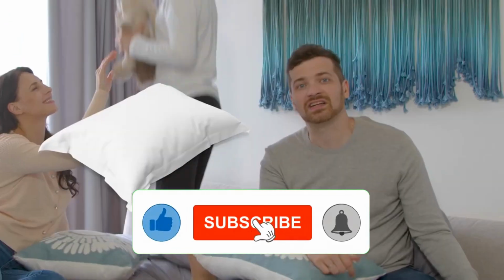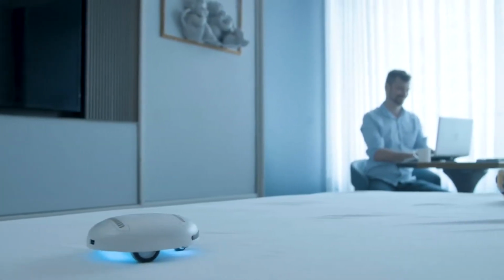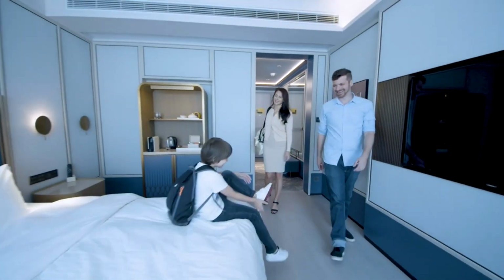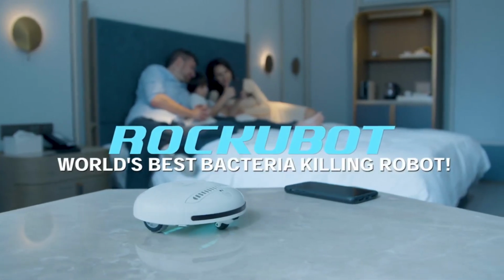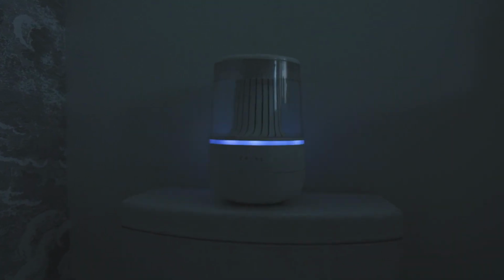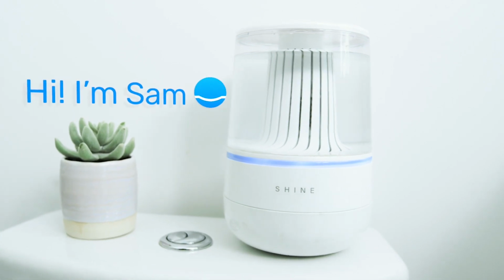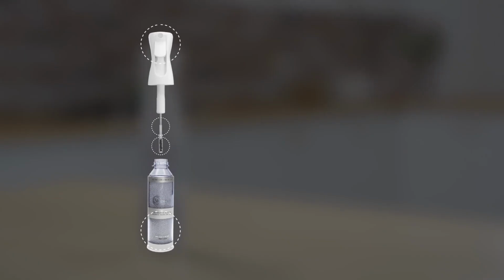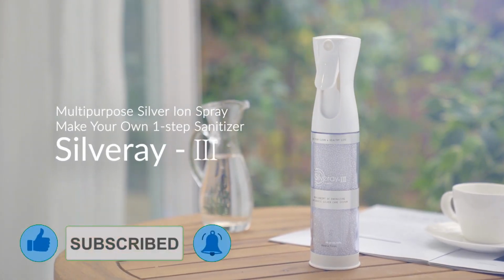Best Personal Care Gadgets to keep you hygienic | Top Best Good | Kickstarter | Amazon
Make good Practice of Personal Care is something all of us must do every day to become healthy and hygienic. Here we are showing some personal care gadgets, that vary from a basic hand sanitiser to smart electric toothbrushes. As technology has evolved, new companies have appeared and new ingenious products have been launched in the market to help us take better care of ourselves. We’ve tried to compile a list with some of the best personal care gadgets there are. Explore!   👇👇👇LINKS TO PRODUCTS BELOW👇👇👇

1)  00:57 Smart Sterilizing Bed Robot

2) 03:28 Automatic Soap Dispenser